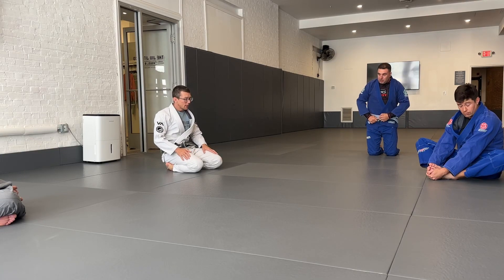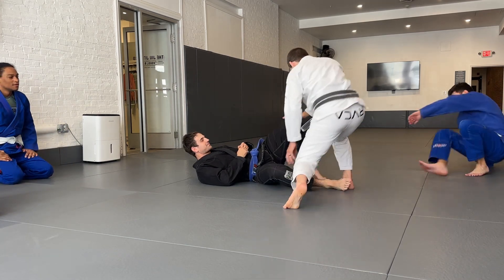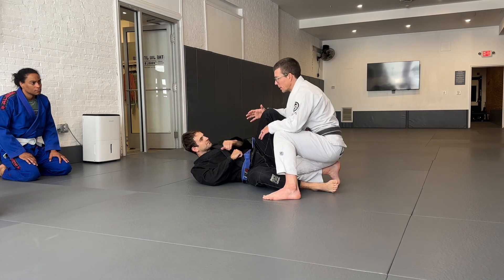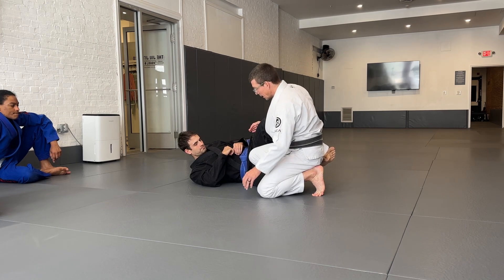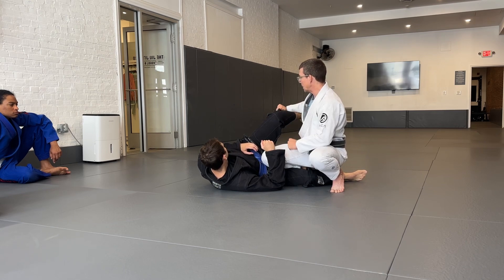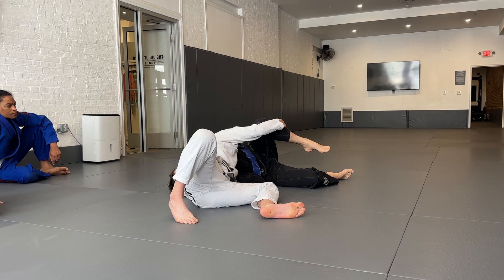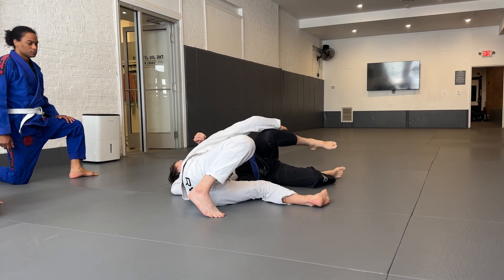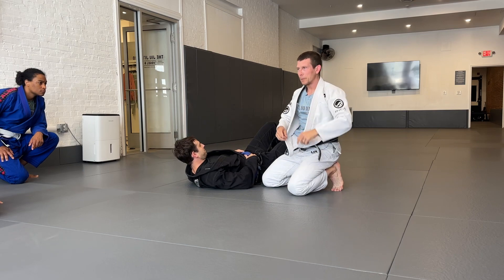Long step 1